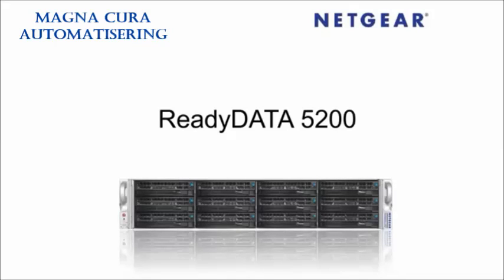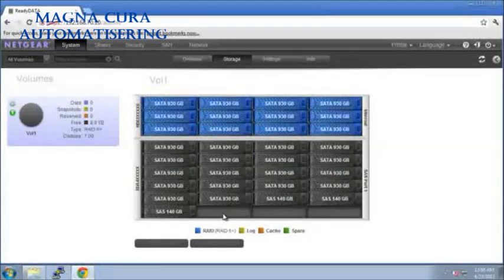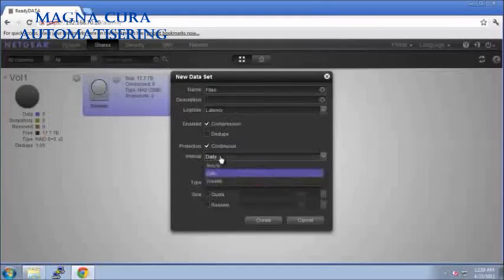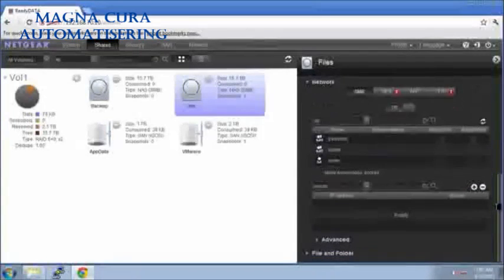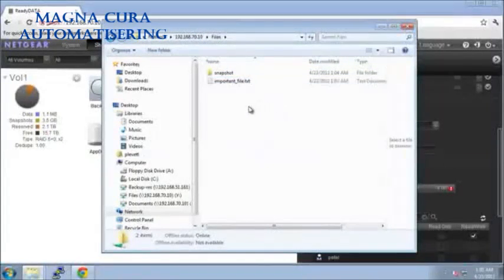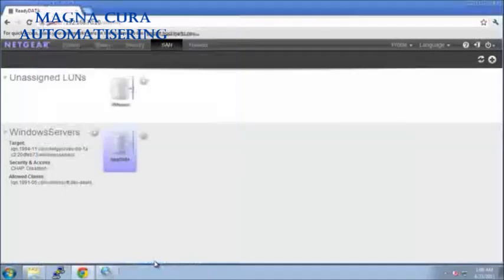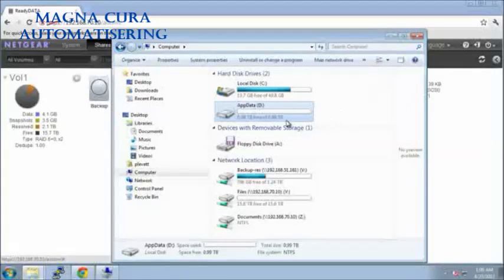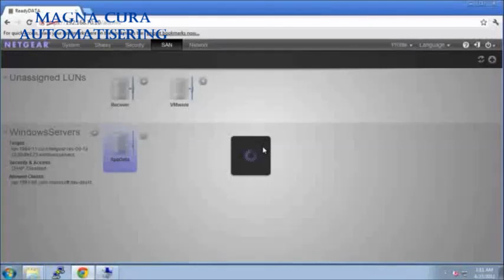MC: NETGEAR ReadyDATA 5200 Demo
Dit is een beschrijving van de werking van de NETGEAR ReadyData 5200. De ReadyDATA is een tier 1 opslagproduct zonder de traditionele hoge kosten en complexiteit. ReadyDATA schaalbaar tot 180TB omvat duplicatie, thin provisioning, replicatie en onbeperkt snapshots, met ondersteuning voor SATA, SAS en SSD-schijven.

Voor meer informatie of de aanvraag van een demo, kun je ons altijd bellen: 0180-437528.